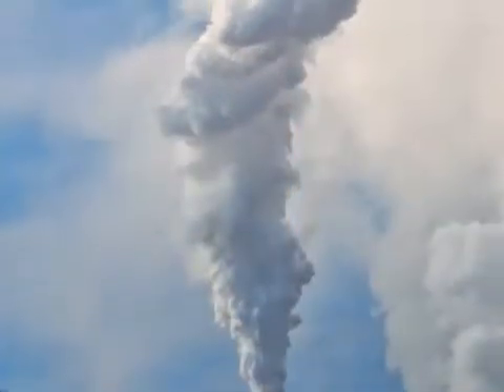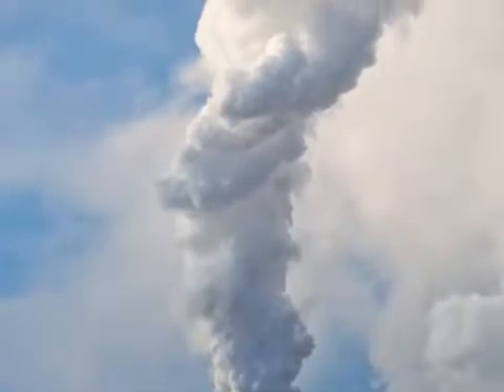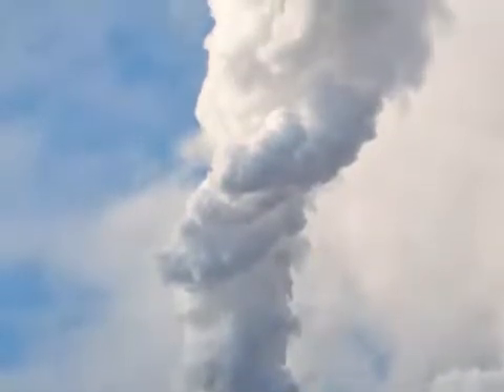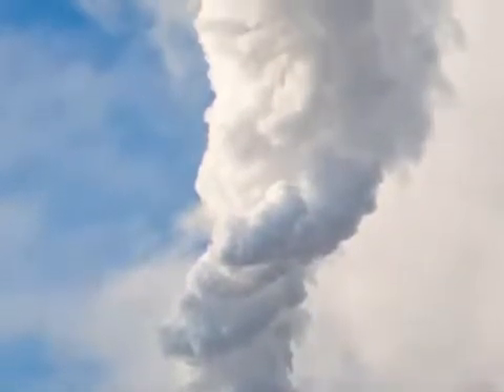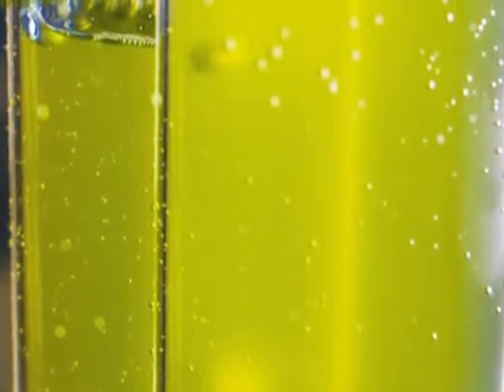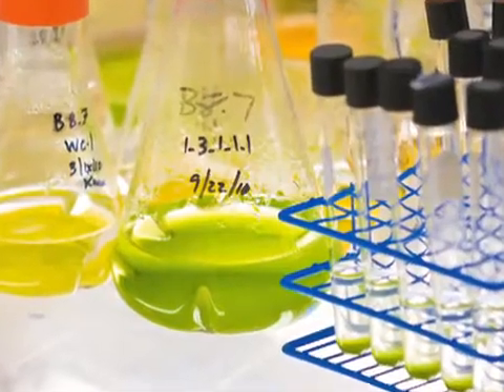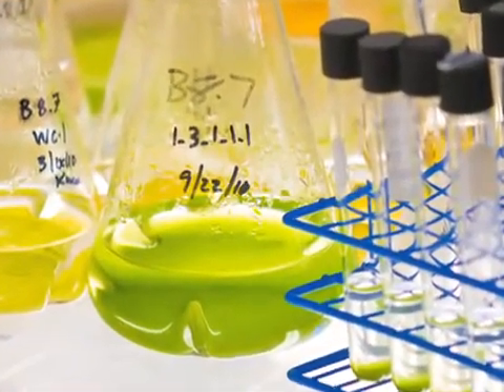Baking Soda Boosts Oil Production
Montana State Univ. researchers have discovered that baking soda can dramatically increase algae's production of the key oil precursors for biodiesel.

The same ingredient that causes cookies to rise in the oven, the same agent that calms upset stomachs and removes odors from refrigerators is the elusive chemical trigger that scientists have sought since the early 1990s, says Rob Gardner, an MSU graduate student in chemical and biological engineering and a native of Afton, Wyo.

Source: MSU